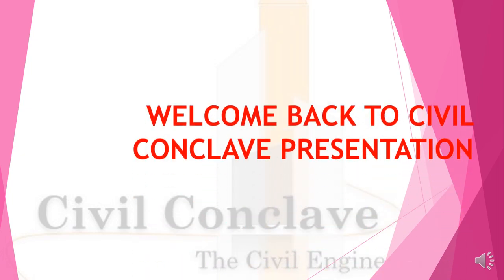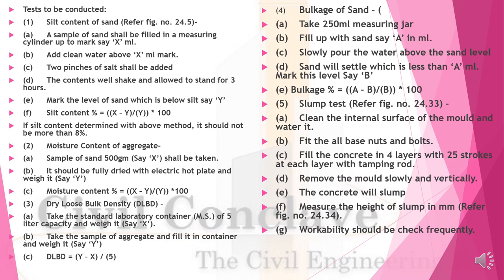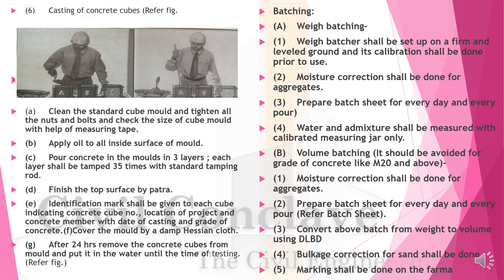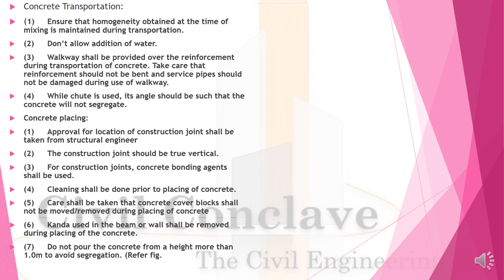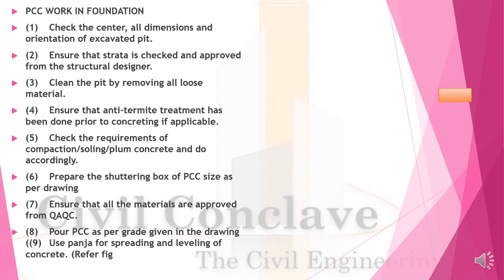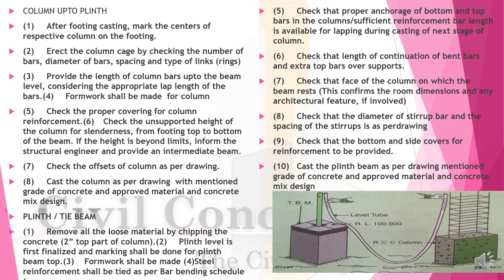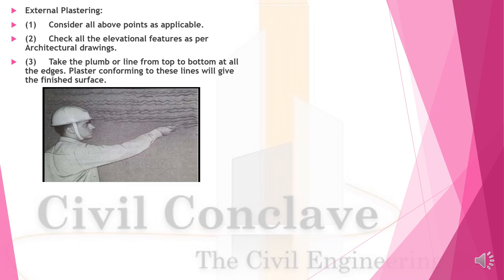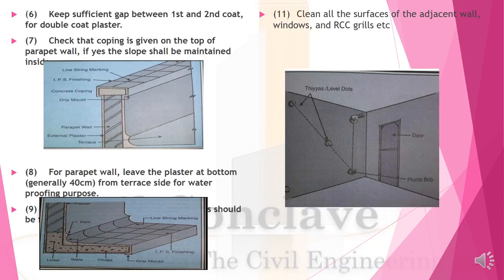construction supervision guidelines - part 2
Site supervision in accordance with technical and construction legal requirements. Continuous supervision of construction works (quality, schedule and budget) ... Facility management and maintenance supervision of infrastructure and building. Testing materials, systems and installations.